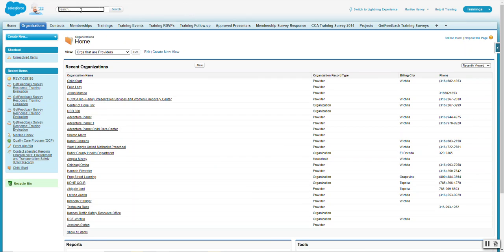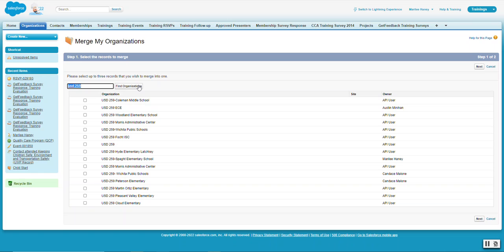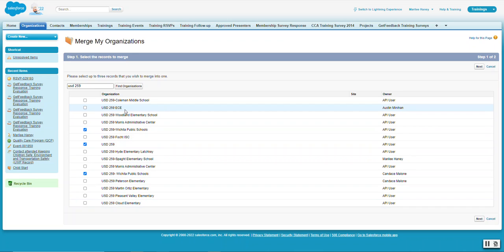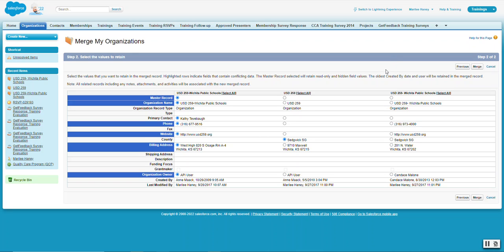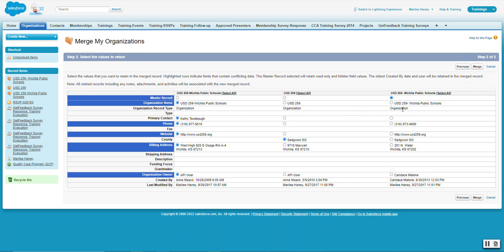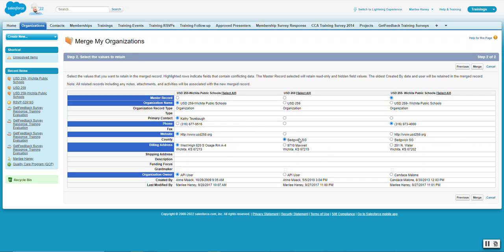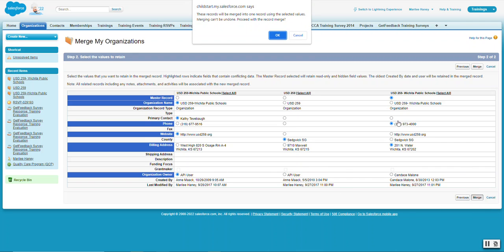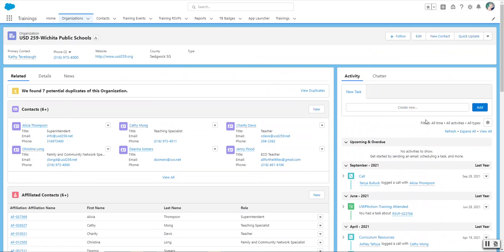Merging Duplicate Organizations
If you find a duplicate orgniazation either contact Marilee of follow this video!!!